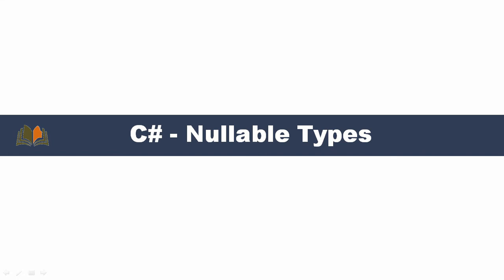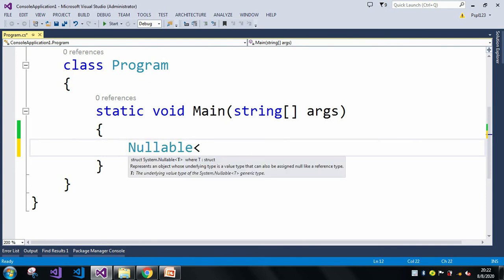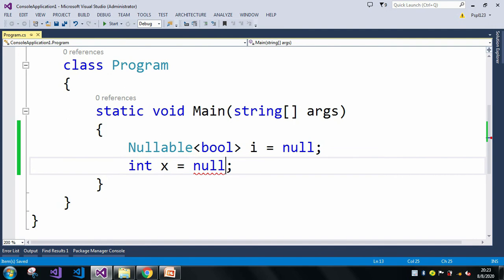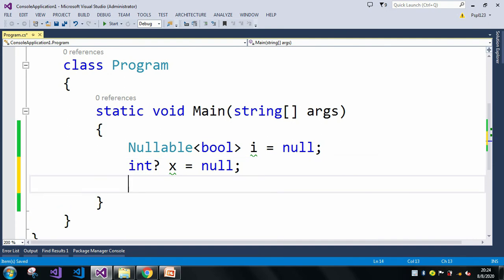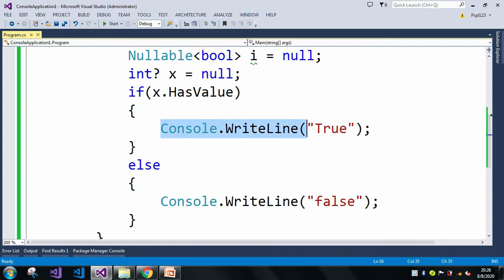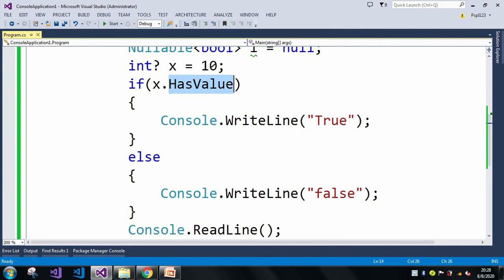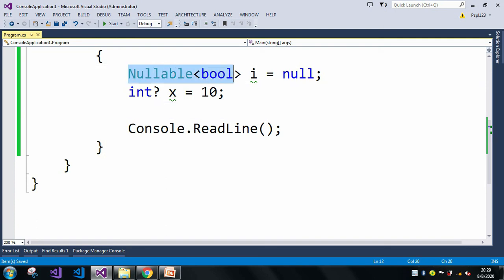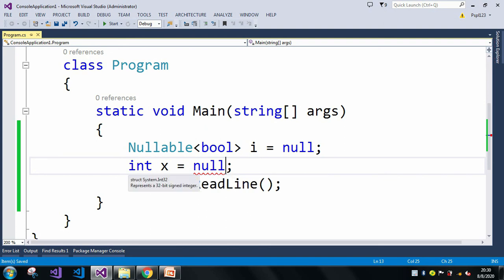Nullable Types In C#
Hello Friends,

Today our topic is on C# - Nullable Types or Nullable Types in C#.

Nullable types can only be used with value type but not with reference type.
Nullable type syntax is Nullable⋖ int⋗ or int?.
We used nullable type only when we want to assign or used null values into a variable.
The Example Of Nullable Types is,
Nullable⋖int⋗ i = null;
int? x = null;
We can use nullable types in all datatypes like int, float, double and bool etc.
There are two properties of nullable types and those are HasValue and Value.